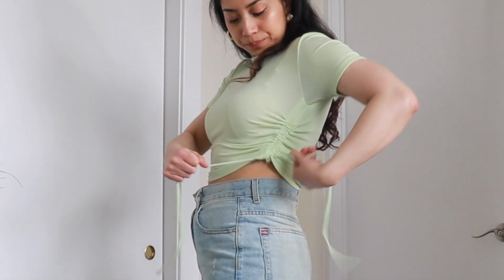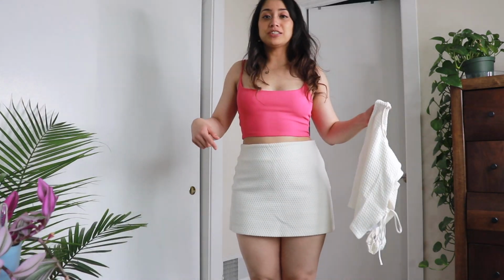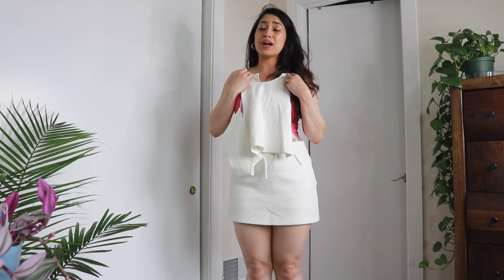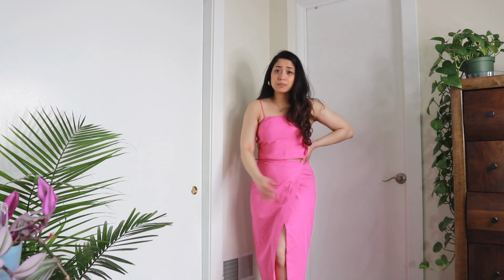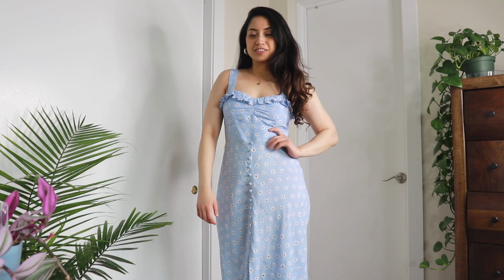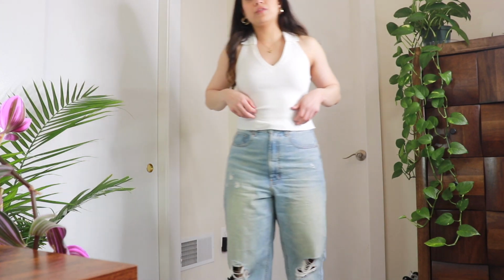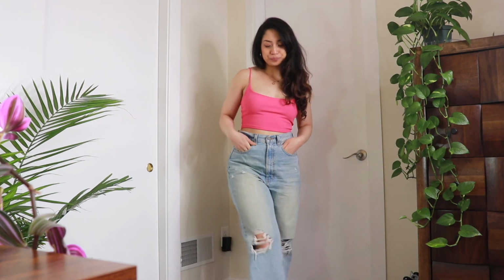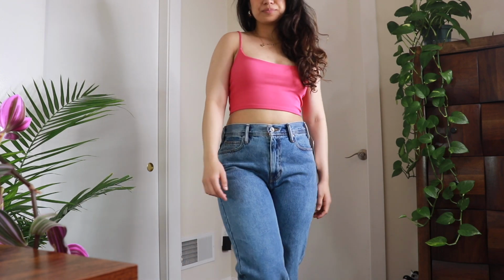ZARA + URBAN OUTFITTERS TRY ON HAUL ft. casual summer outfits 🌼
OPEN FOR ALL THE DEETS  ⇩⇩⇩

A spring/summer zara and urban outfitters try on haul featuring crop tops, matching sets, skort, high waisted baggy jeans, wide leg full length jeans, summer short dresses, tops with ruching, printed sets and dresses.

Love,
Tisha

TECH + EDITING:

➫ Thumbnail - Canva + Phonto + PicsArt + Over (one or multiple apps)

FTC:  Some of the links are affiliate links i.e. if you purchase using the link (it doesn't need to be the same product), I will get a small commission without costing you anything extra. Thank you guys so much for supporting me and my passion ♡♡♡